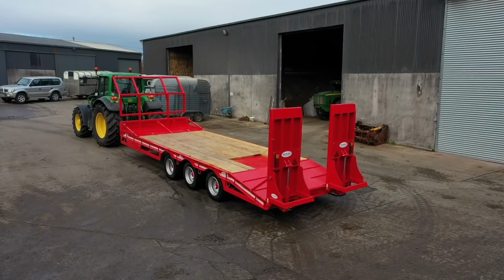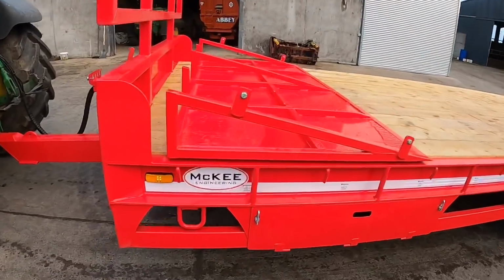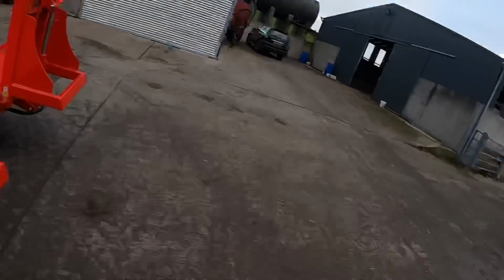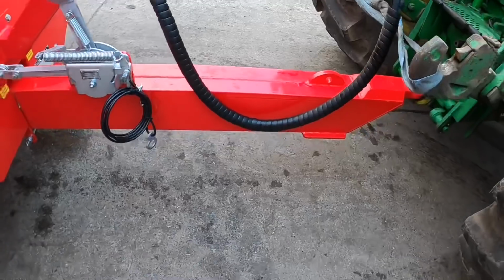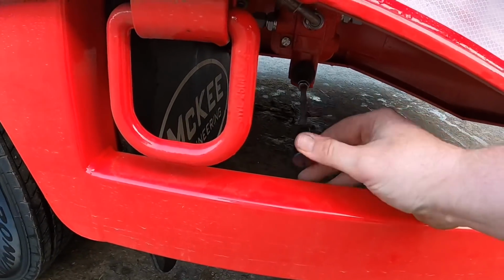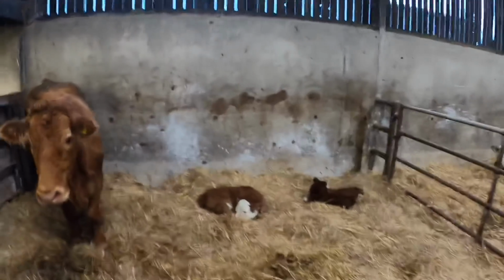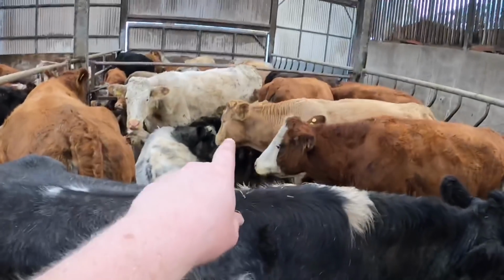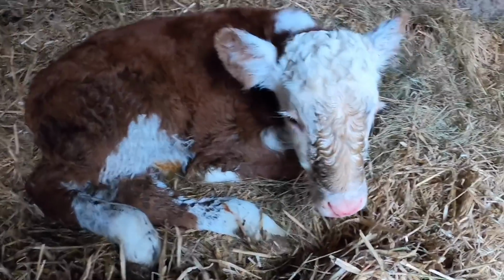NEW MCKEE LOW LOADER AND TWIN CALVES BORN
So in today’s video we check out the new McKee low loader and have some out of season calves born.

TicToc. gerry6420